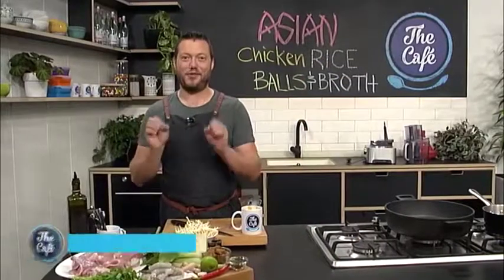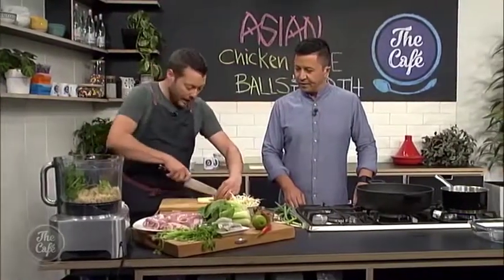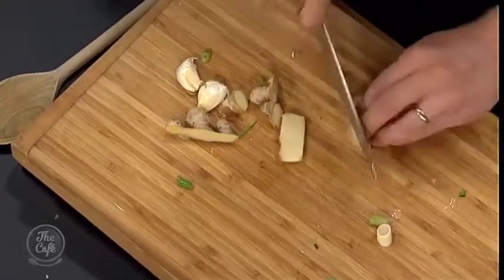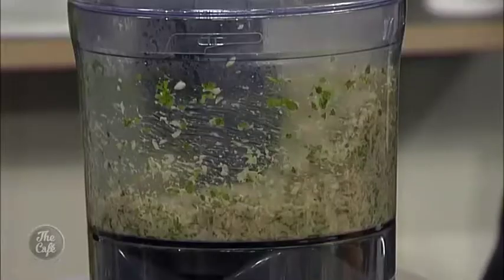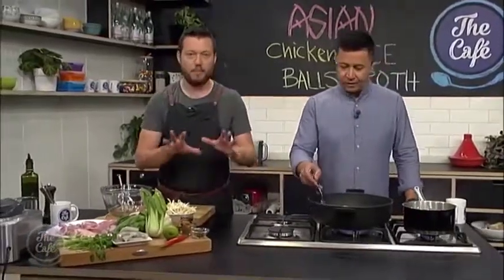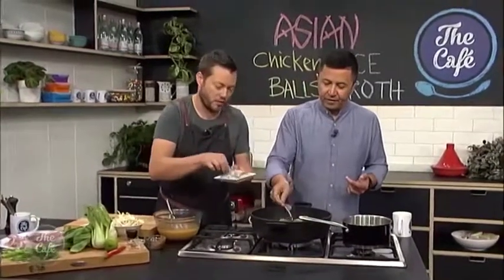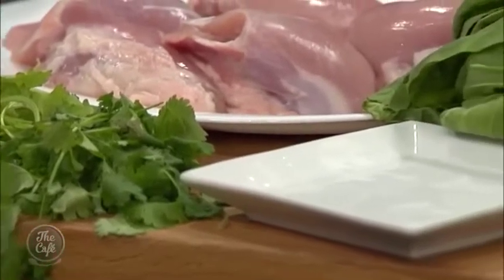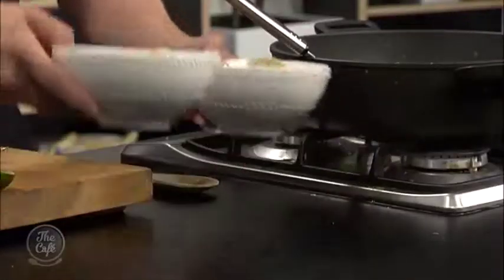Asian Chicken Rice Balls & Broth